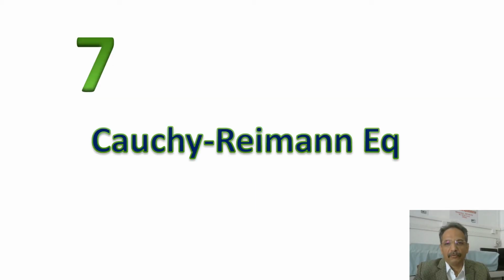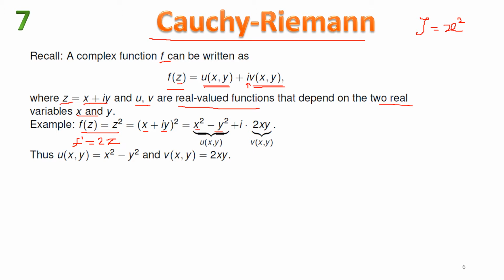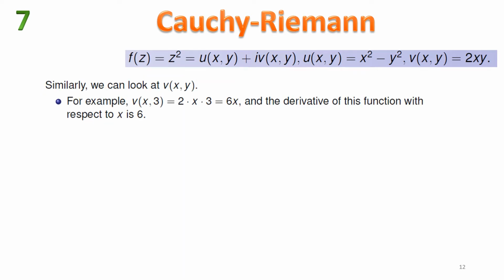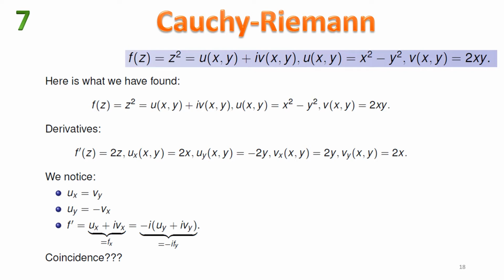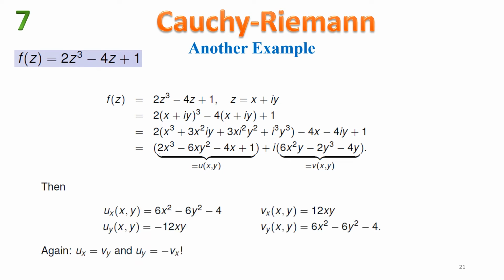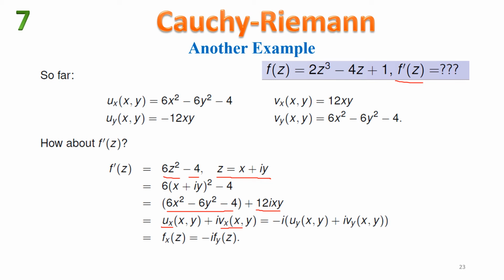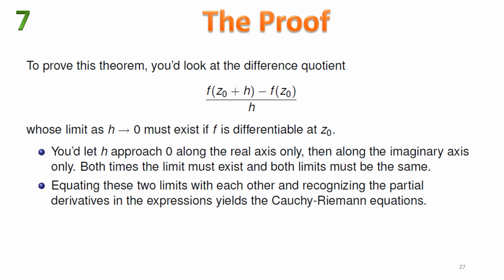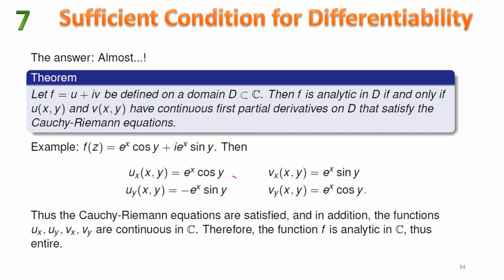Complex Numbers L7 Cauchy-Reimann Equation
Lecture 7 Cauchy-Reimann Equation:
The Complex Function, Cauchy-Reimann Eq, The Proof, Sufficient Condition for Differentiability